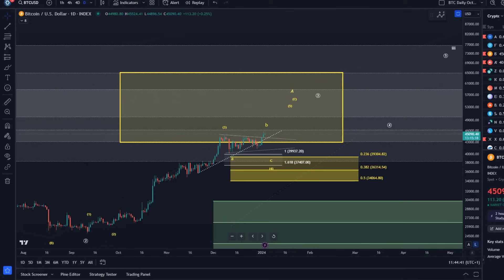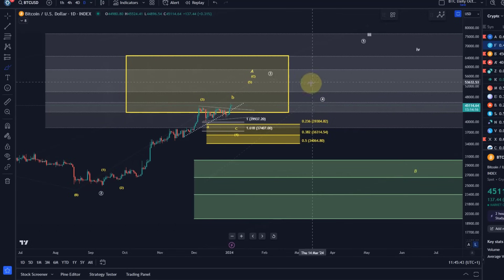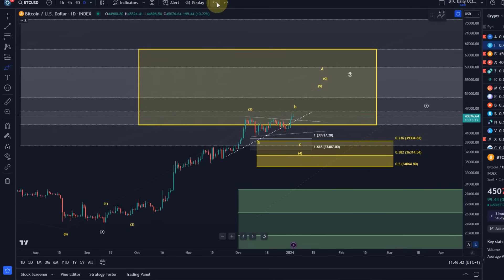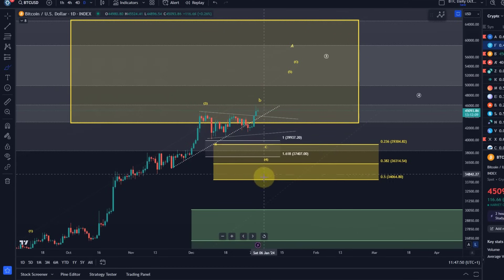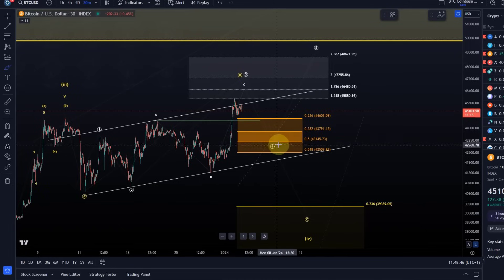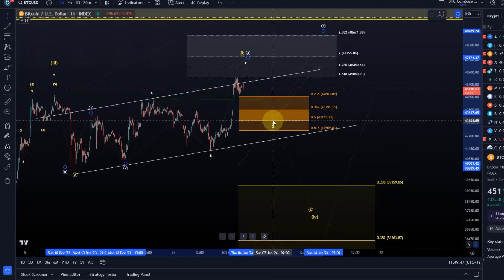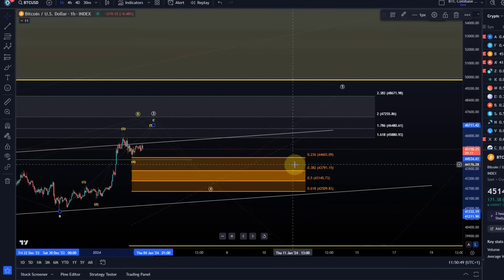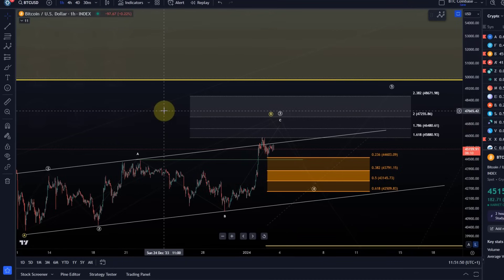Bitcoin BTC Price News Today - Technical Analysis and Elliott Wave Analysis and Price Prediction!